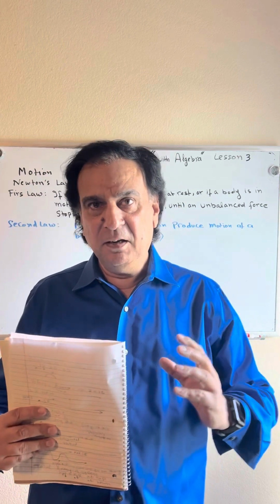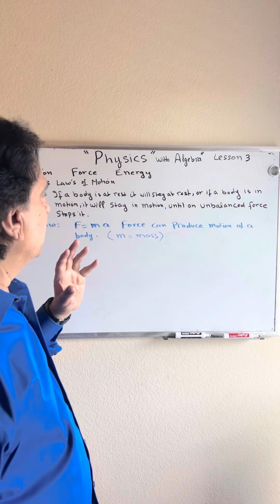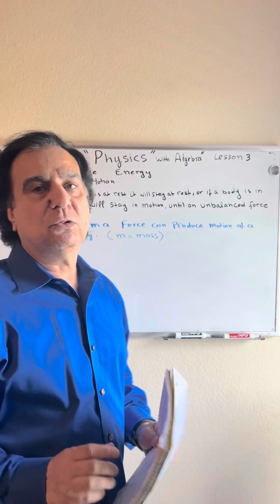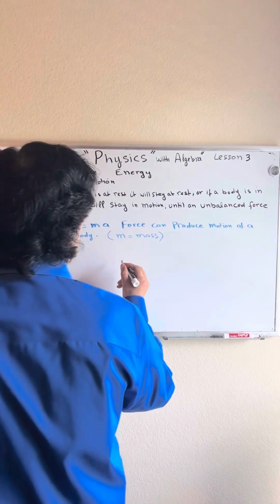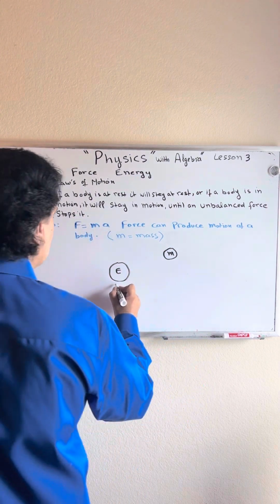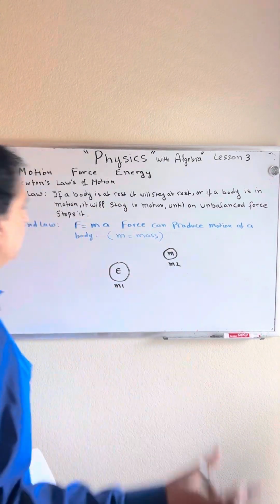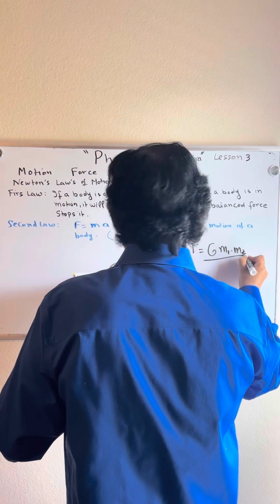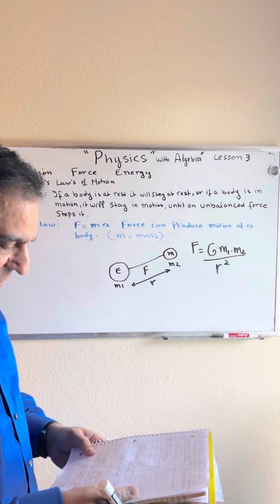Physics 1, Newtons Laws of Motion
In this section, Nas explains Newton’s first and second laws of motion with examples.